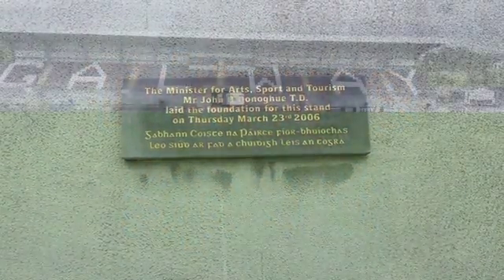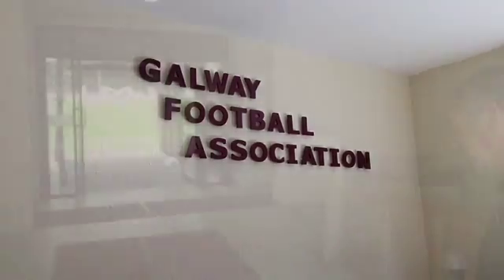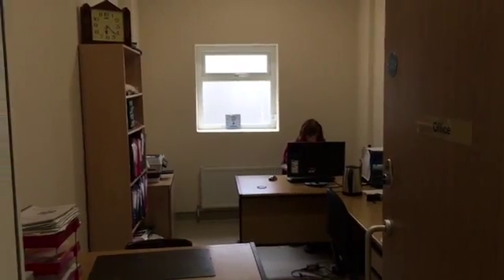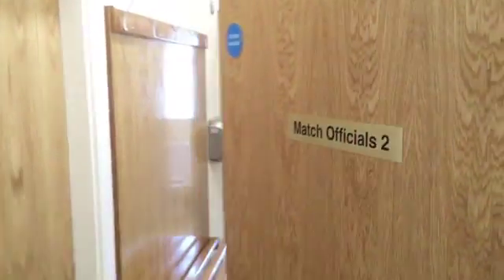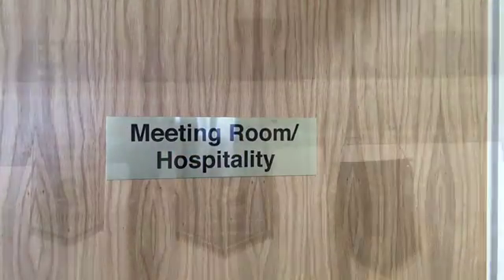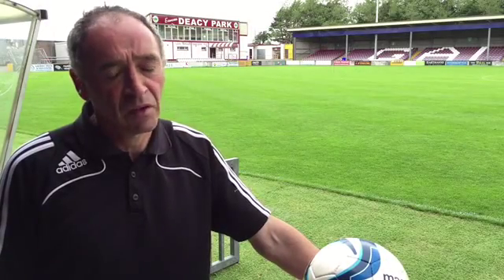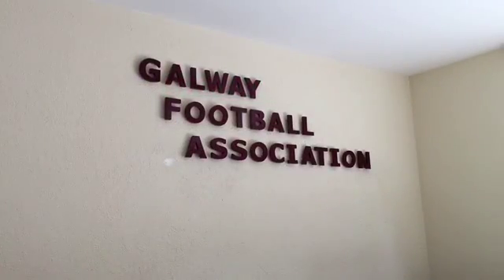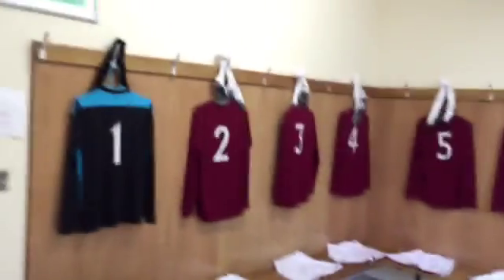Tribune Sport preview of Galway United's new facilities at Eamonn Deacy Park